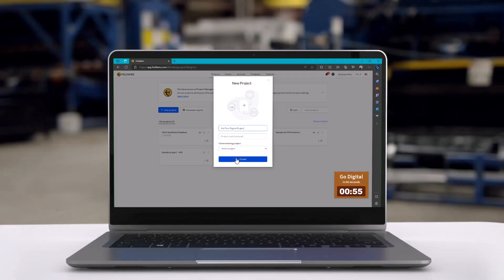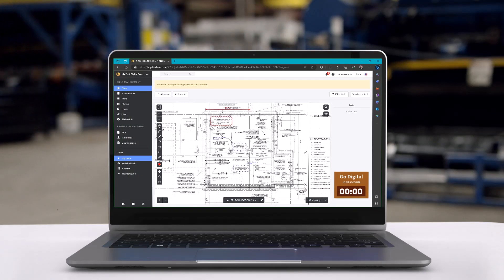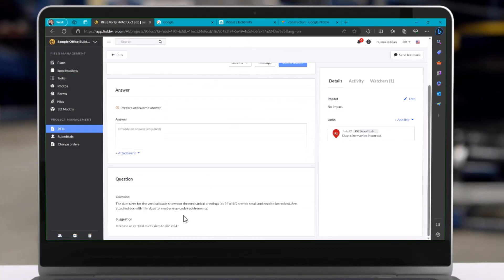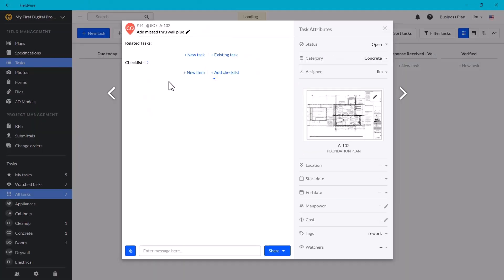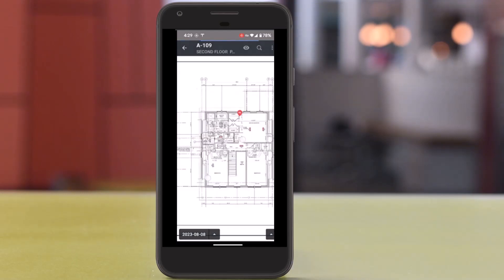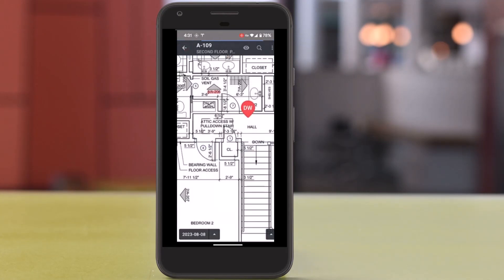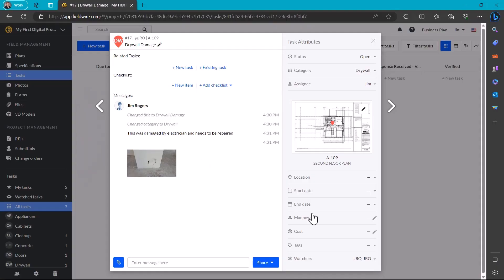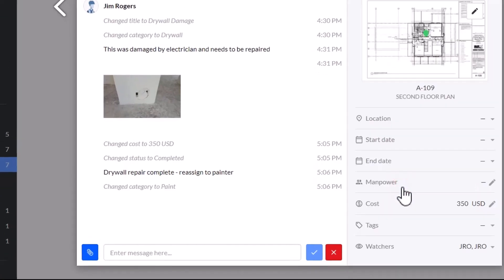Construction Management Micro Learning - Episode 3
Fieldwire is proud to feature construction expert Jim Rogers. Jim has decades of experience in construction management and safety, and is an instructor for LinkedIn Learning — an online library of video courses taught by industry experts from across the globe.

More from Jim Rogers:
"In construction, we need more QA and less QC"